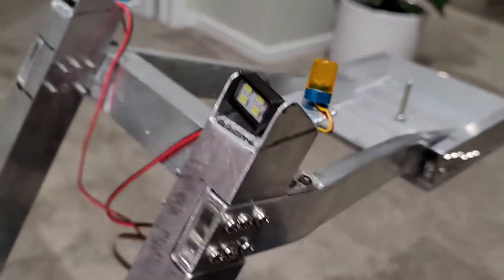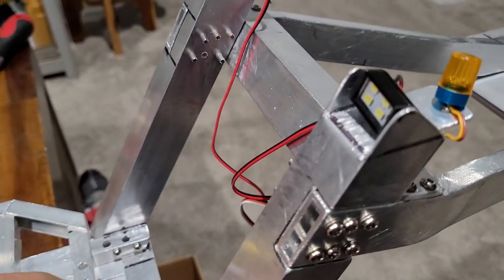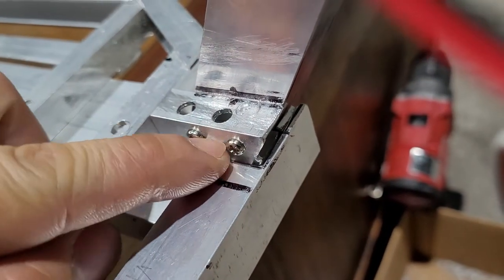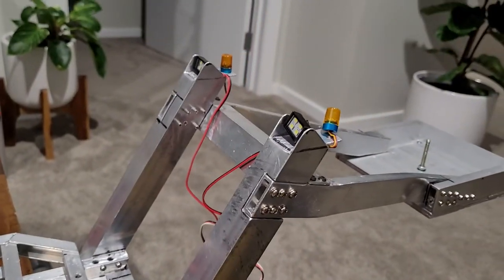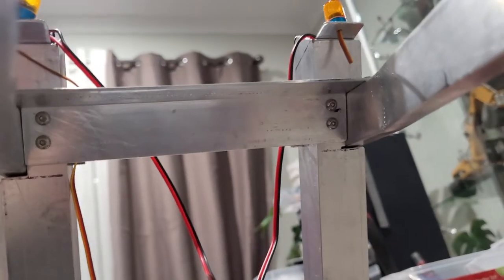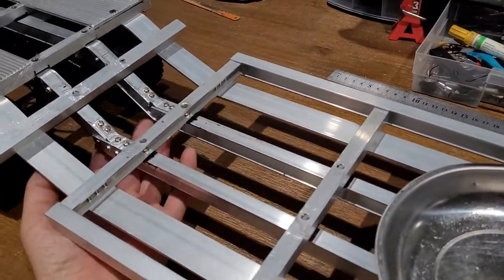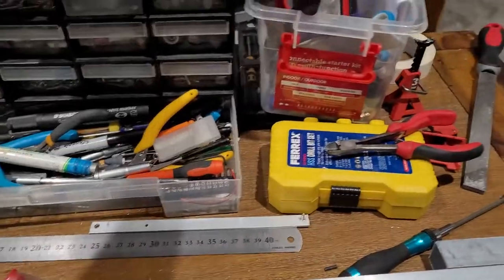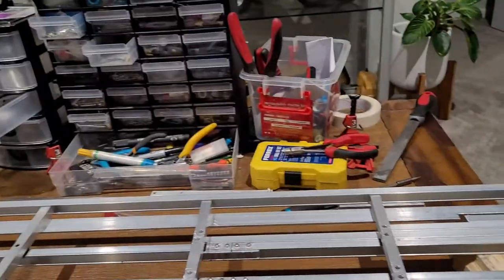1:14 Zetros trailer Custom Built Part 3. Neck Support and lights location.